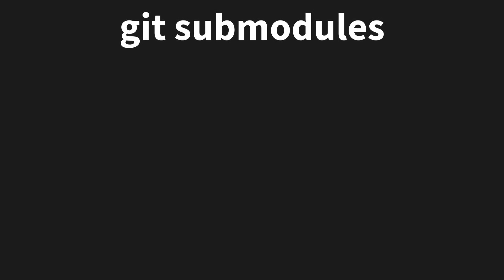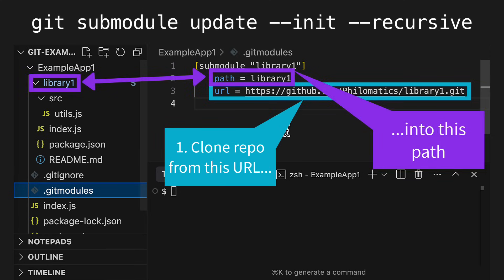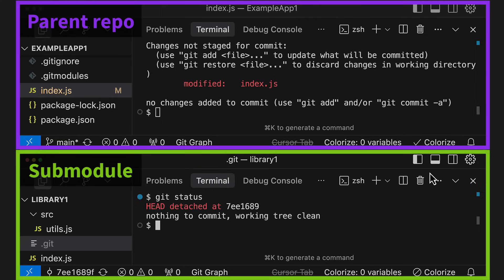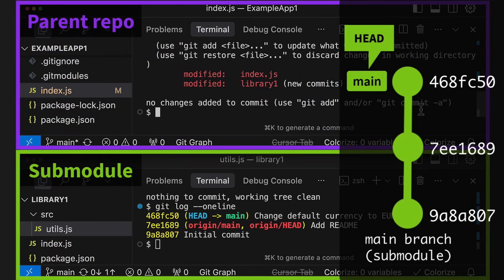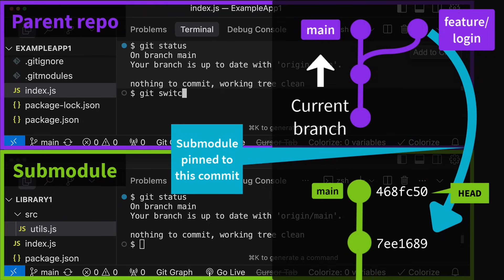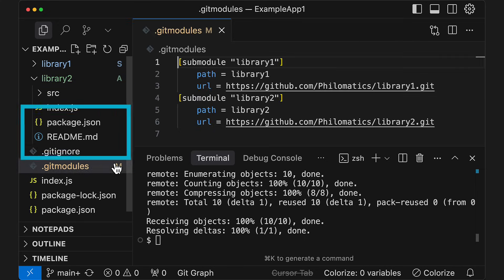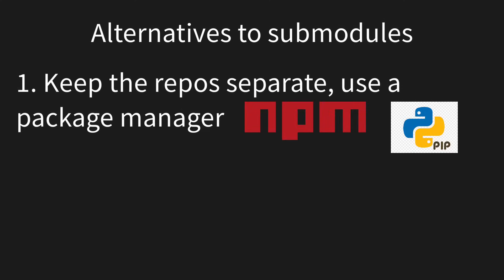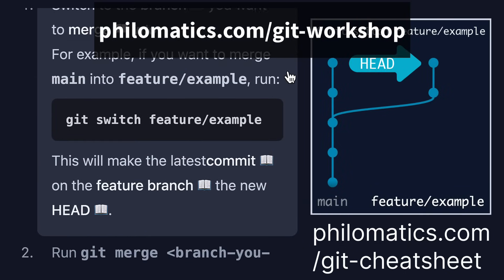Why everyone hates git submodules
Git submodules are powerful, but tricky to use.

Run these commands to add the recommended settings to your global gitconfig:
git config --global push.recurseSubmodules on-demand
git config --global submodule.recurse true

Thank You to Micheline Welte for her wonderful help with this video!

Contents:

0:00 - Why git submodules?
0:20 - Cloning submodules
0:48 - git submodule update
1:47 - Making changes to the submodule
4:18 - Switching branches
5:25 - Recommended settings
5:43 - Adding submodules
6:13 - Removing submodules
6:27 - Main takeaway
6:58 - Alternatives to submodules